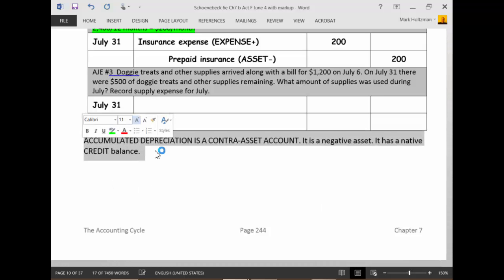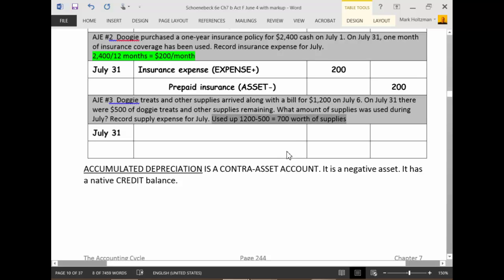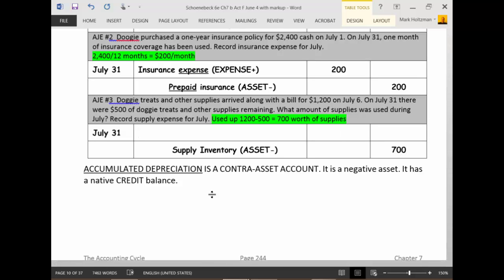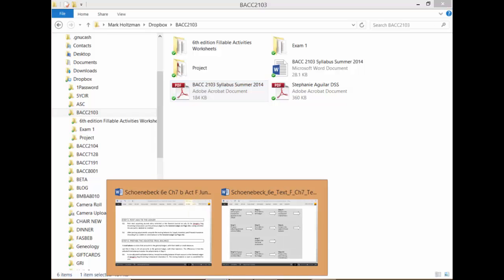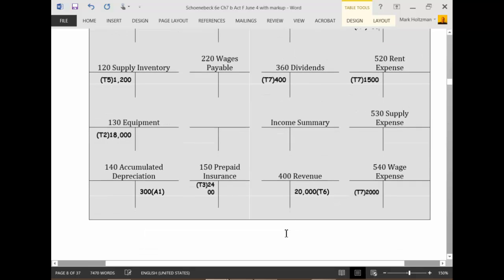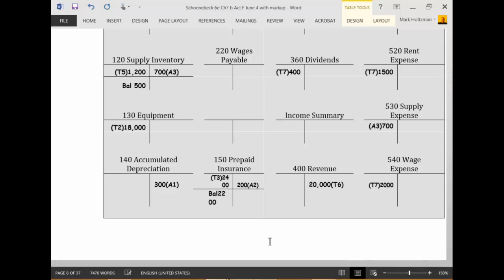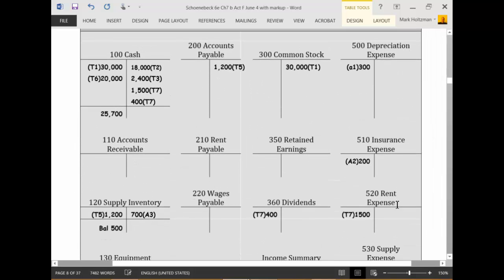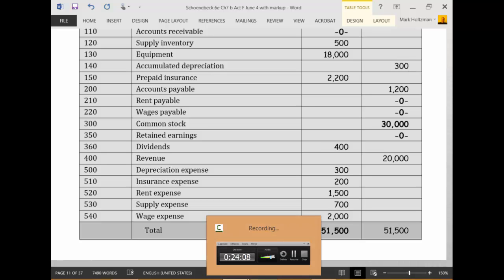BACC2103 Activity 87 Part 2